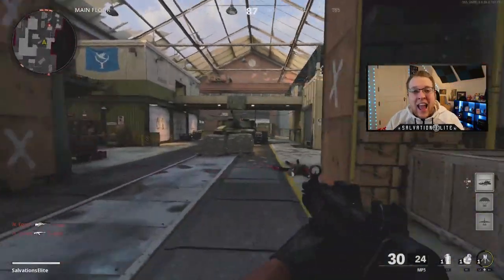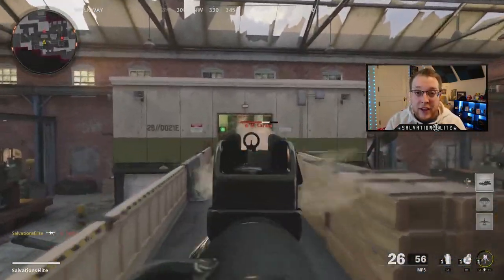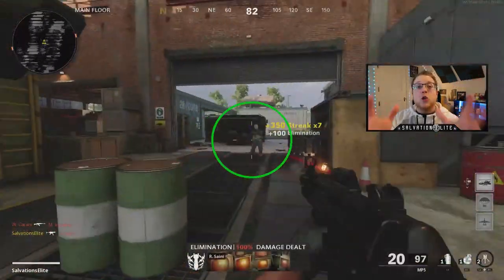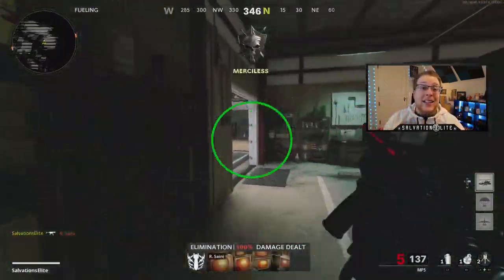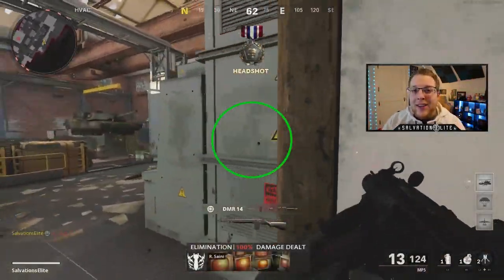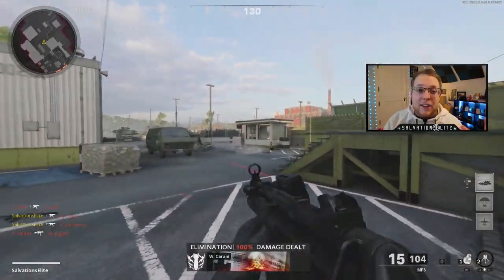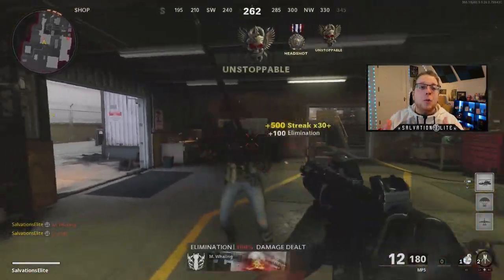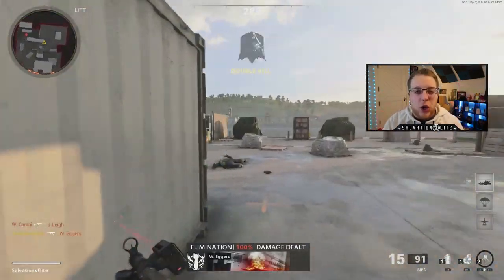Tips to ACTUALLY Get BETTER AIM & Improve KD in CoD Black Ops Cold WAR (All in Less Than 5 Minutes)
REAL TIPS, Tricks, and Practice Techniques to Get Better AIM & GUNSKILL in Call of Duty Black Ops Cold War! The best pro tips to improve in CoD CW and win more gunfights, control your recoil, and improve your KD!

EsportsClothingCo! -- Affordable city and game themed clothing & attire!

The DISCORD CoD Community Server! Join for community tourneys, live streams, finding teammates and more!

Throughout the year we go through all things CoD and Professional Call of Duty!